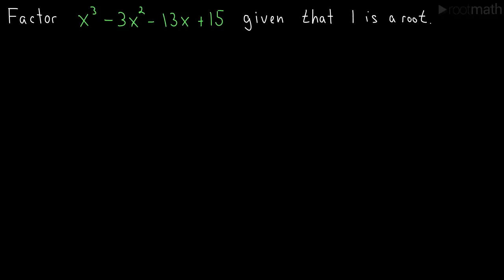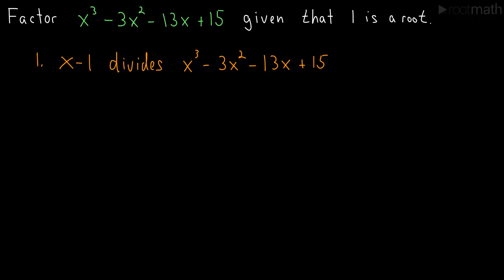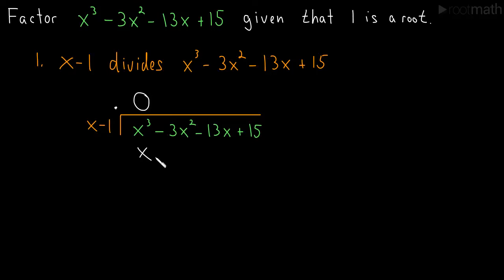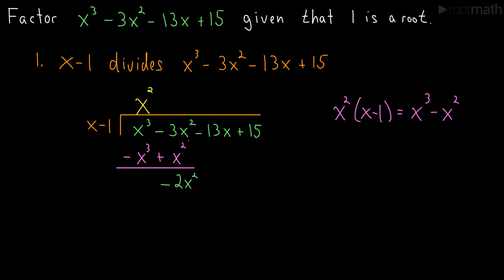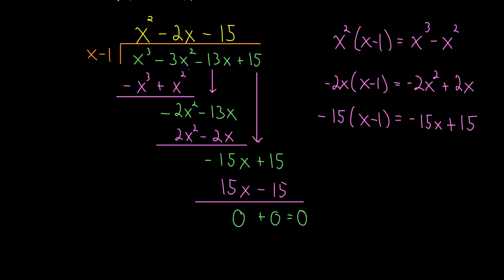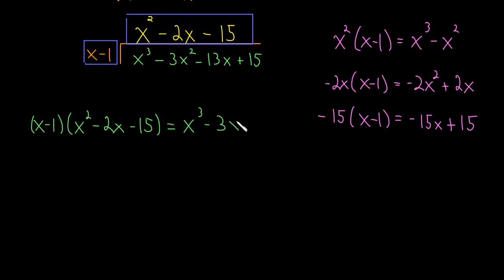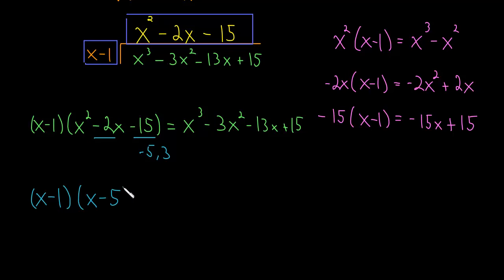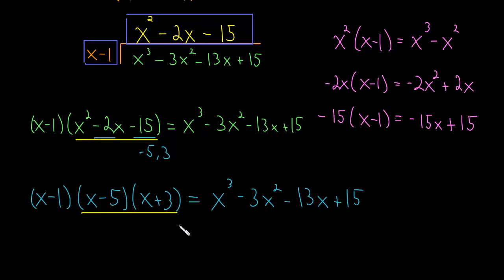Factoring a Cubic Polynomial (Long Division)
In this video we learn a more general method for factoring a cubic polynomial if we are given one of it's roots.